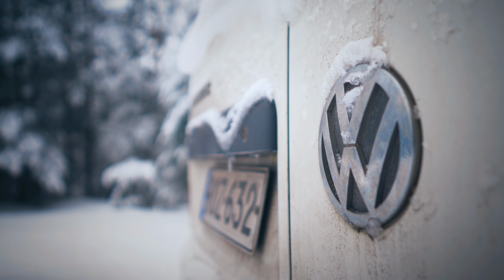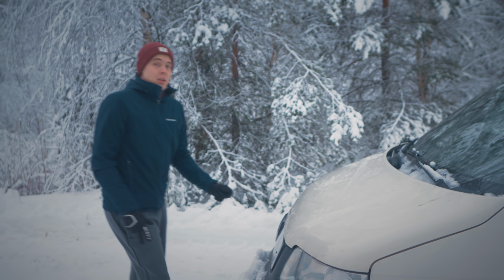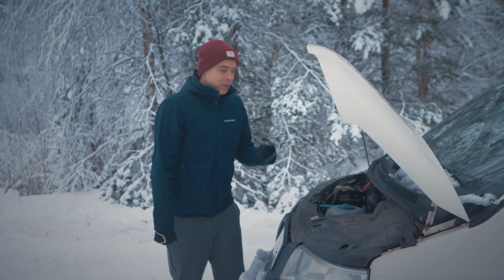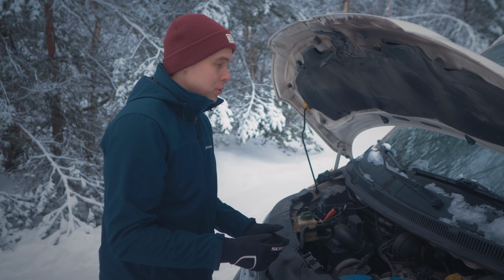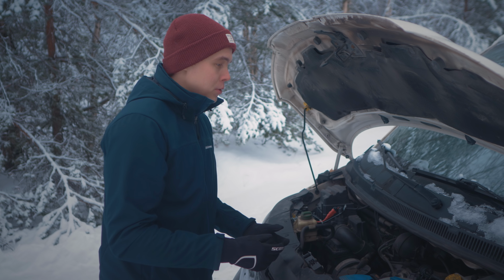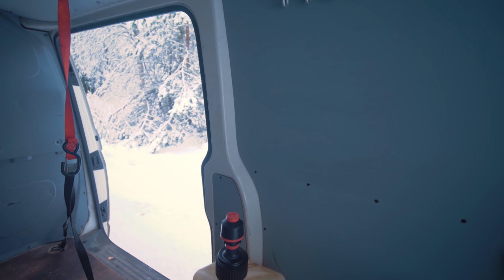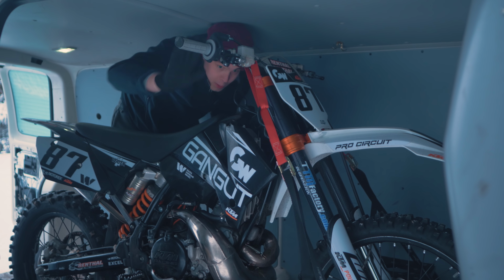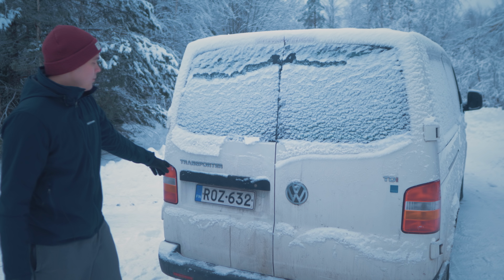The Best Enduro Van 2020.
In this video I'm introducing my dirtbike transportation vehicle and how easy it is to load your bike in it.

The camera tools I use:
My main camera
Best drone ever
M4/3 VLOG lens
My camera backpack

The riding gear I use:
Knee braces
Best gloves The gear I use to make these videos